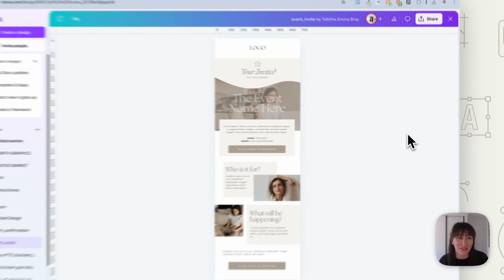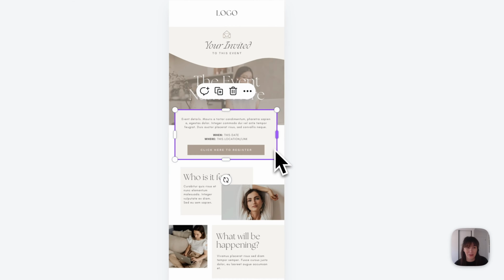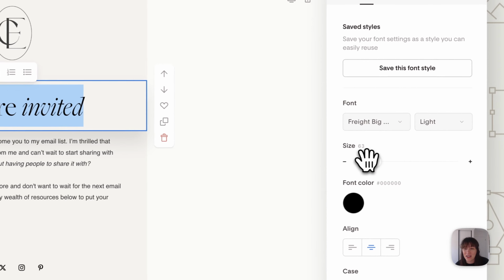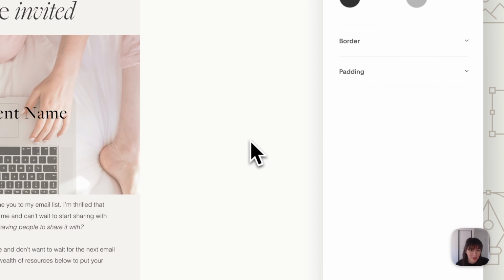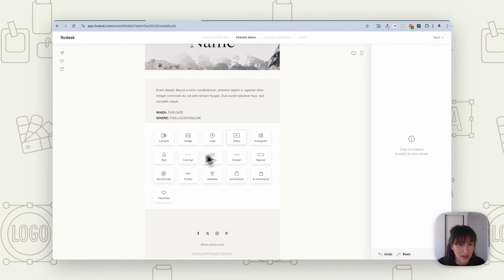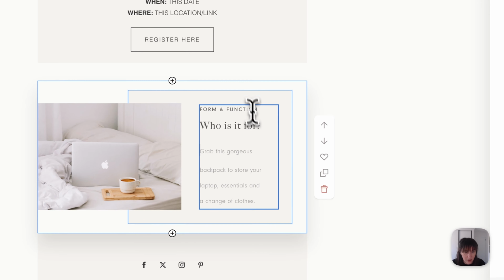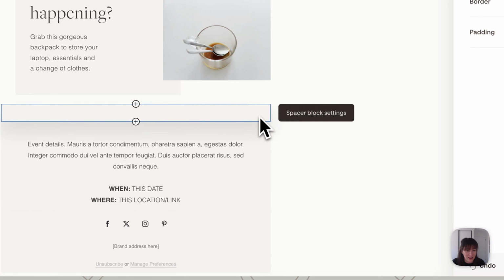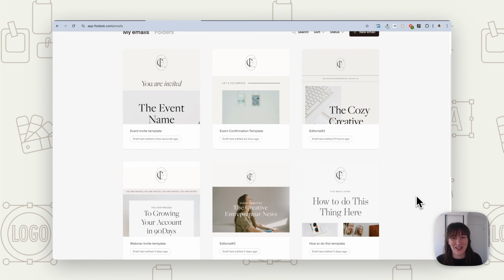Designing Email Templates in Flodesk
Watch me design an email template in Flodesk. Learn how to create beautiful emails and make your own customisations.

FREEBIES!

MY OFFERS!